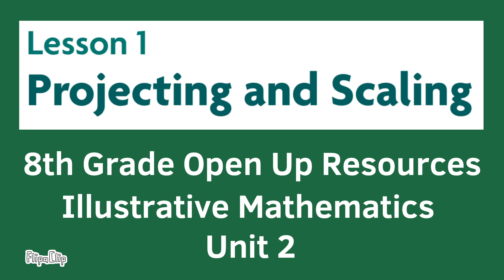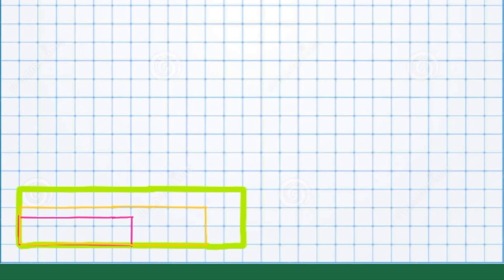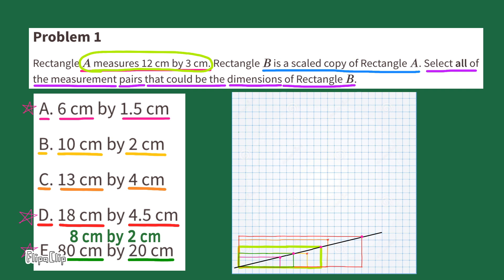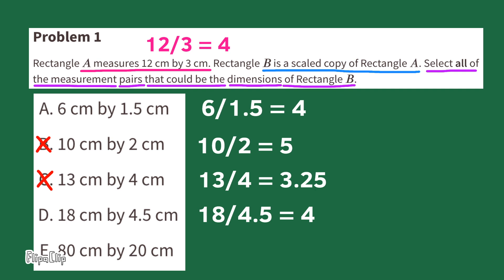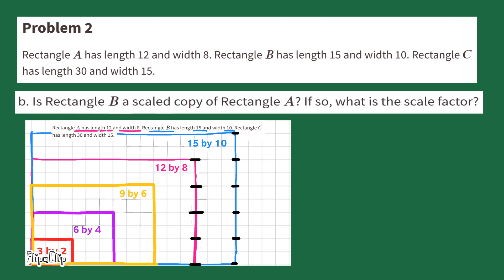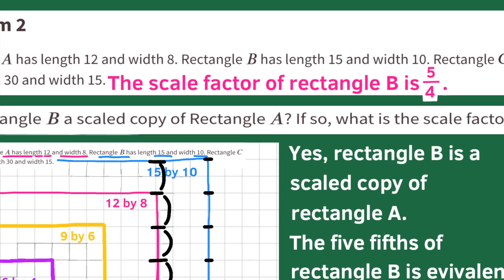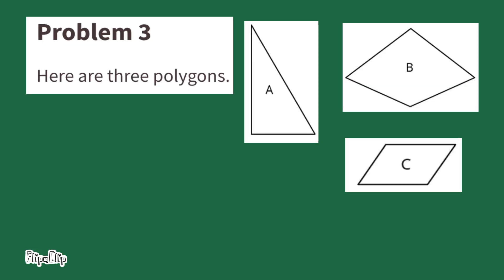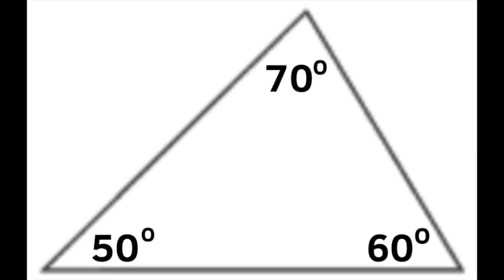😉 8th Grade, Unit 2 Lesson 1 "Projecting and Scaling" Illustrative Math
😉 Support for parents and teachers. 8th Grade, Unit 2 Lesson 1 "Projecting and Scaling" Illustrative Math Practice tutorial. Review and Tutorial. Search 821math to find this lesson fast!